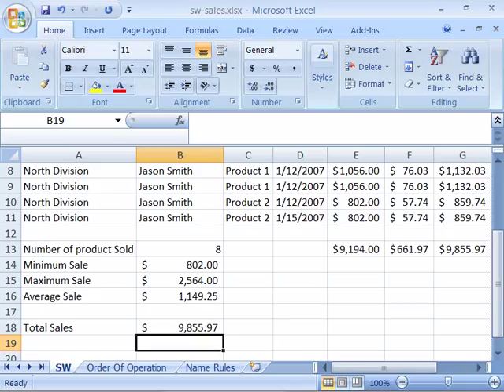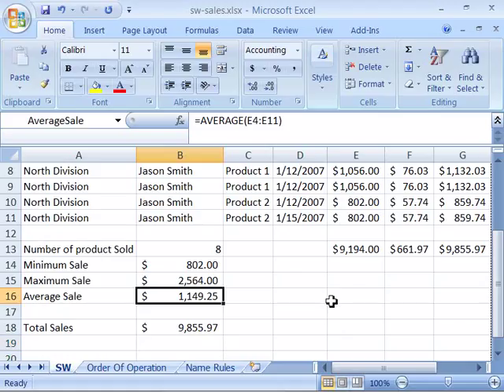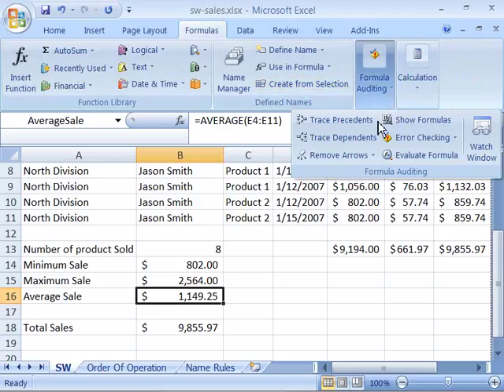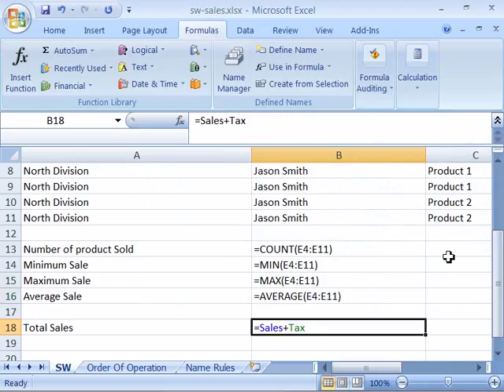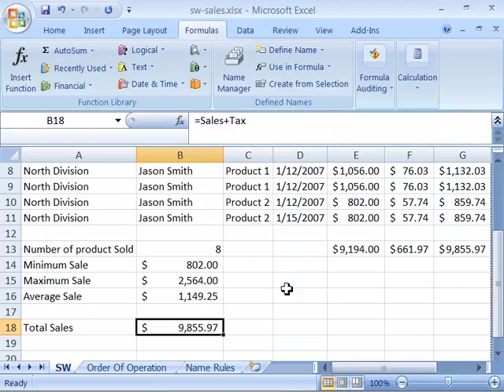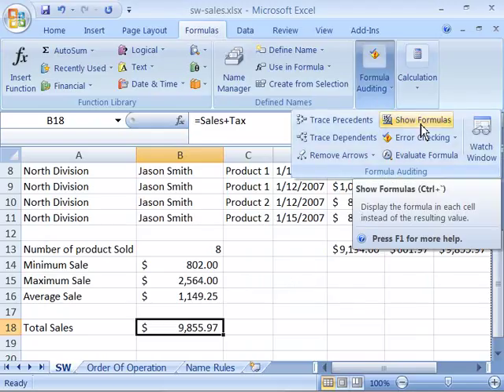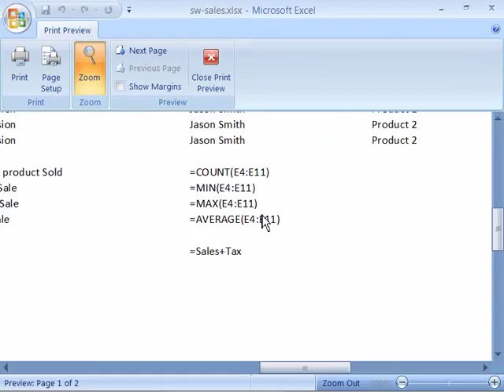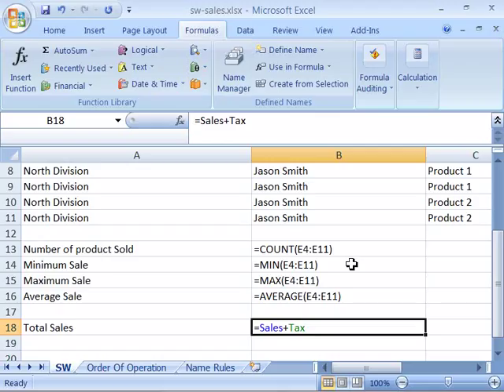Top show in the wold